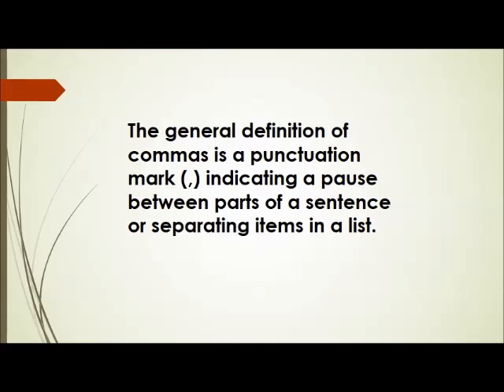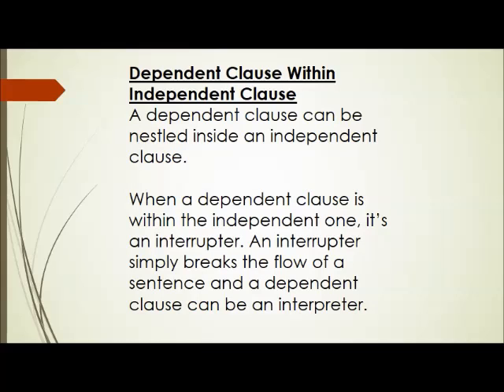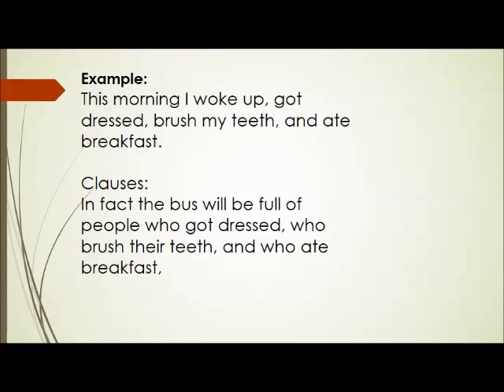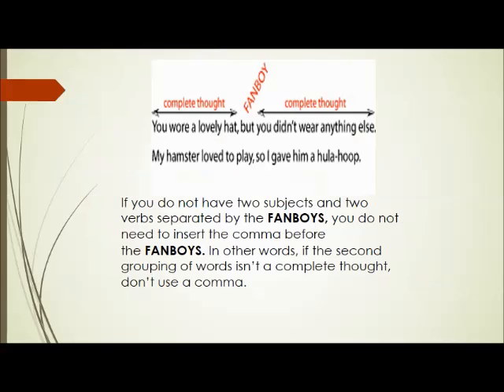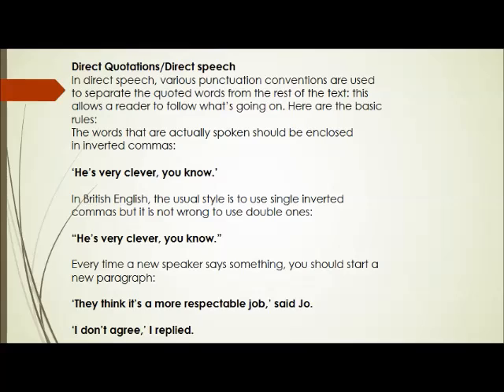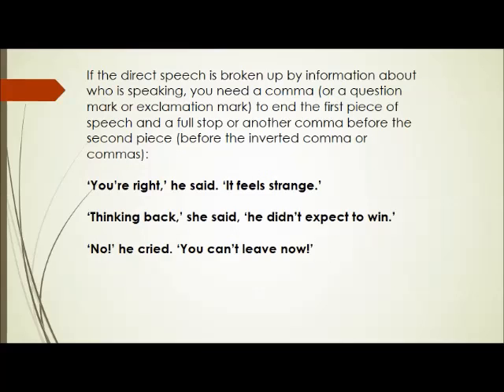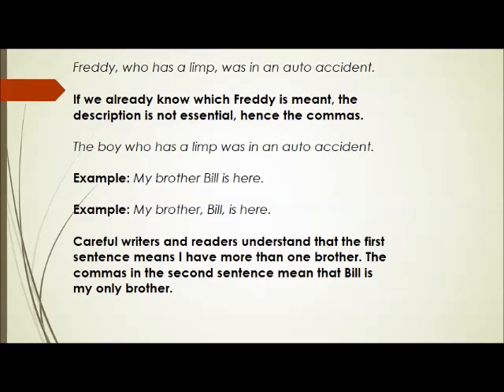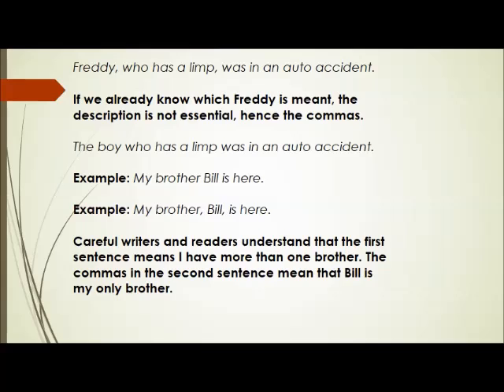Commas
Erin
Genesia
Shamiah
Othelia